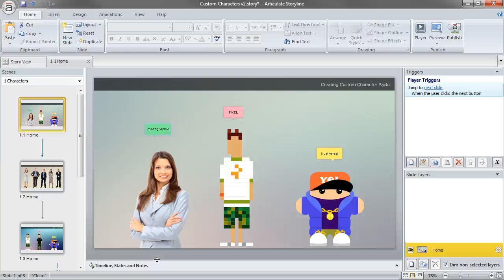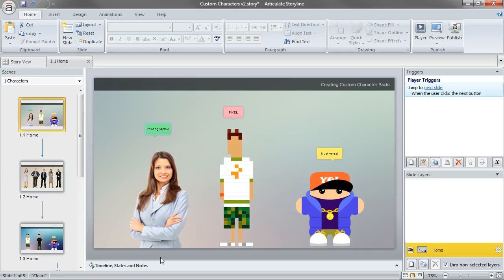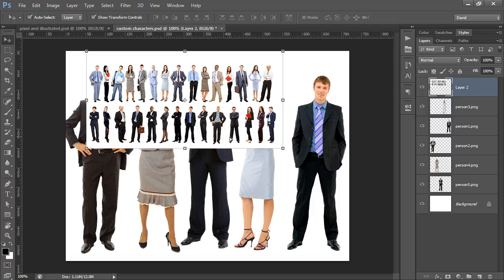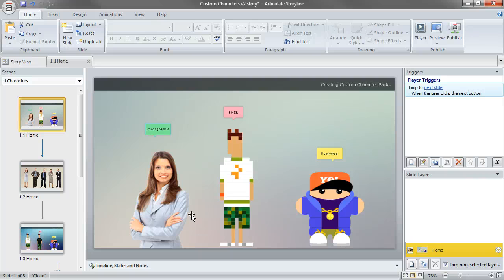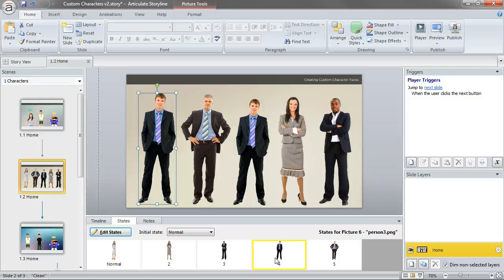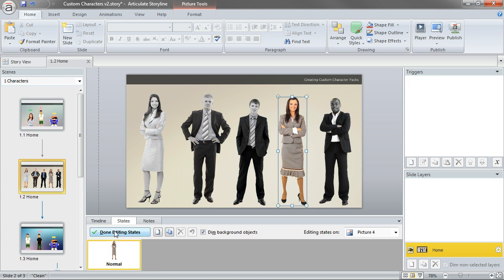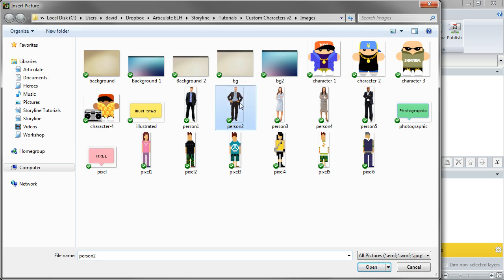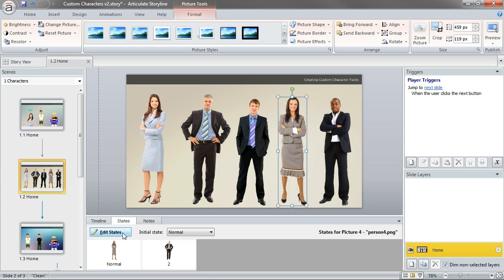How to Create Custom E-Learning Photo Character Sets in Articulate Storyline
With Storyline’s extensive built-in character library, you have easy access to thousands of combinations of characters, expressions, and poses for your course. You don’t have to spend as much time searching for images online, since you have so many character options right at your fingertips.

Once you’re familiar with the character library, you’ll likely use some character combinations more than others. For example, you might use characters in some courses to introduce learning objectives. For those slides, you’ll likely use pointing and gesturing poses the most. But in scenario-based interactions, you’ll probably rely more on listening and speaking poses.

To speed things up, you can group related poses together using custom character states.